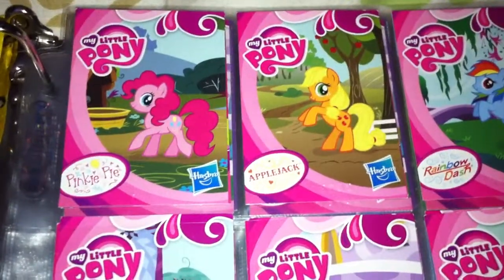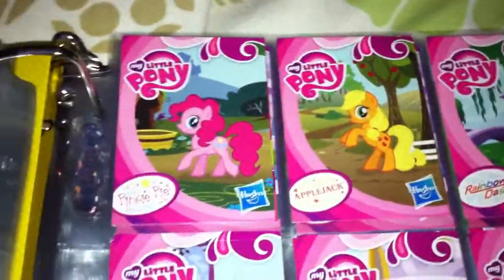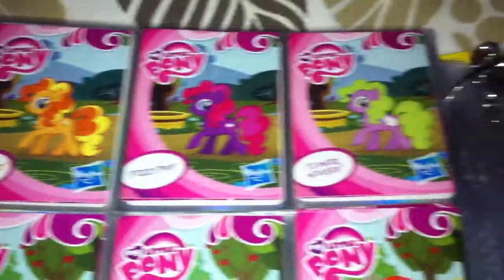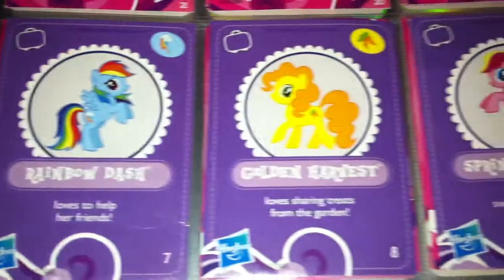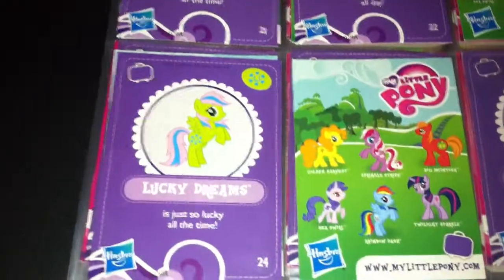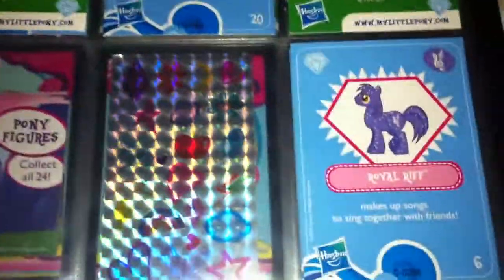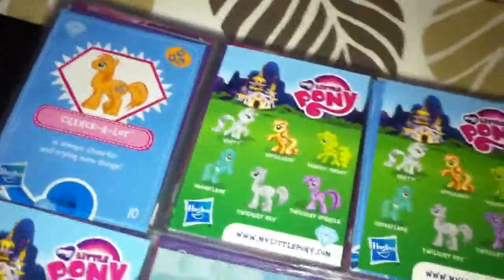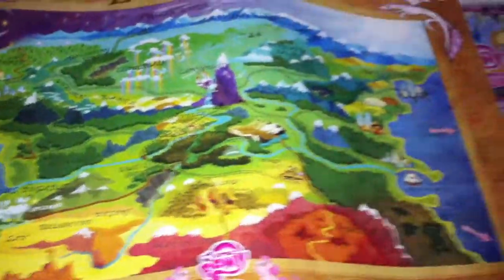My Little Pony Blind Bag Cards and More!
These are the My Little Pony: Friendship is Magic blind bag cards. I also show some posters avaible at Walmart right now.